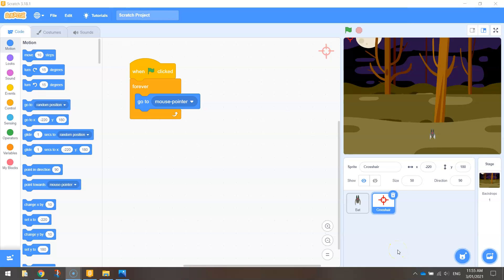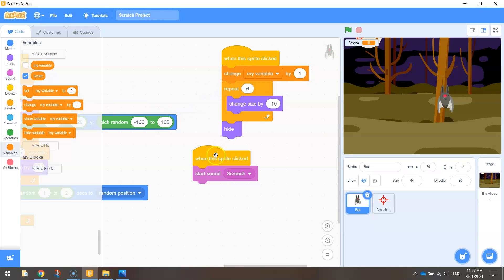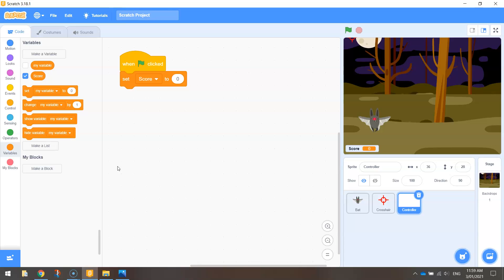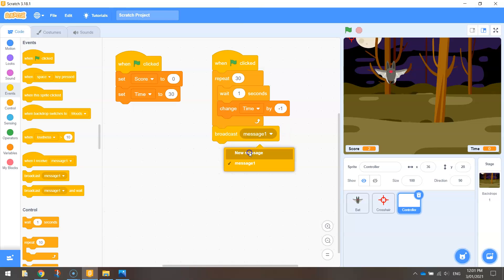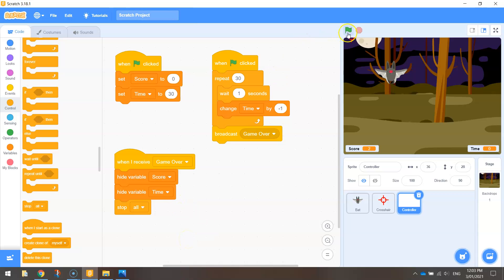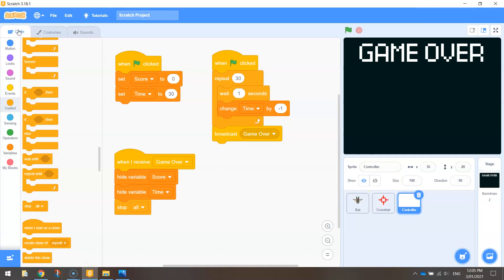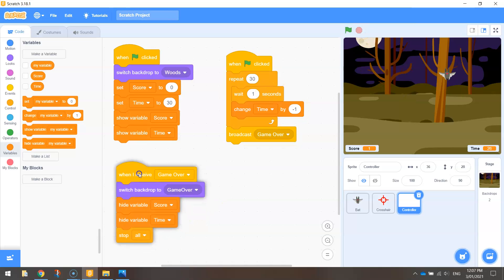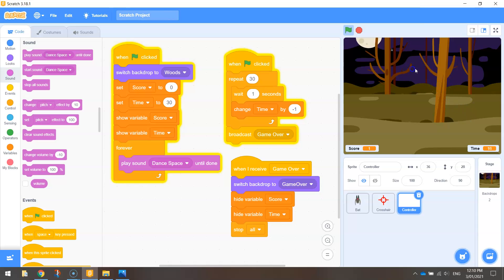Scratch - Bat Catcher Game Tutorial (2/2)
Using Scratch 3, learn how to create a simple click game called Bat Catcher.